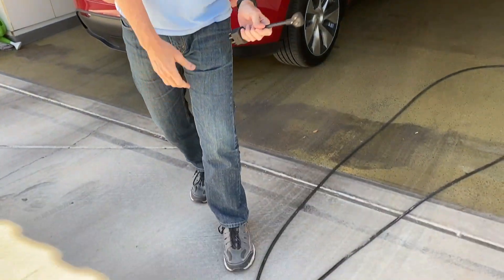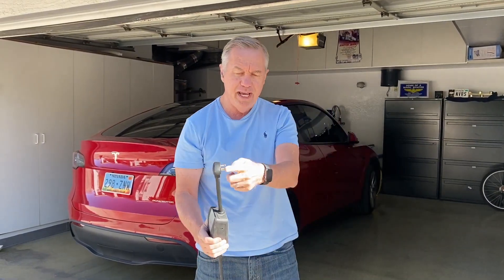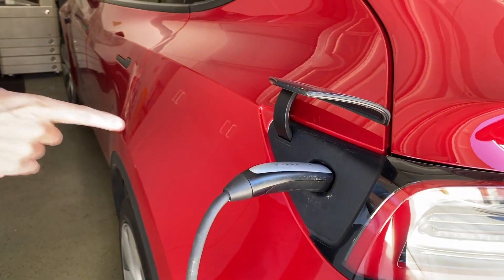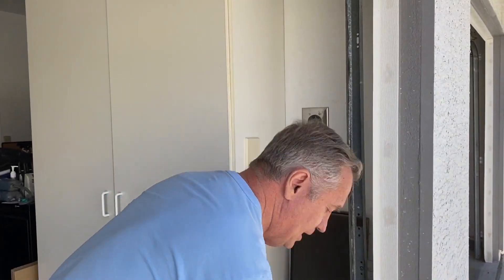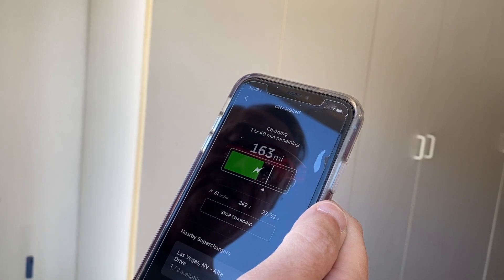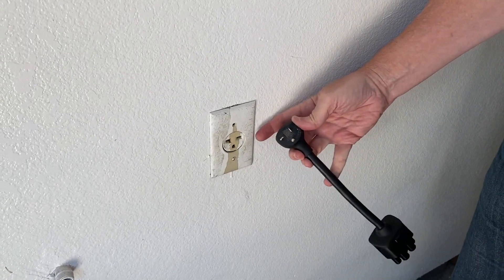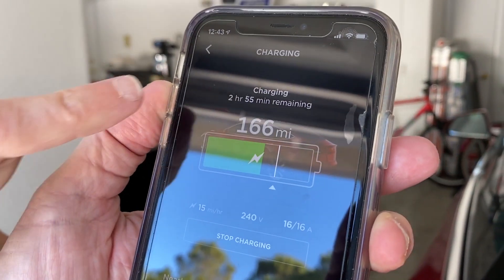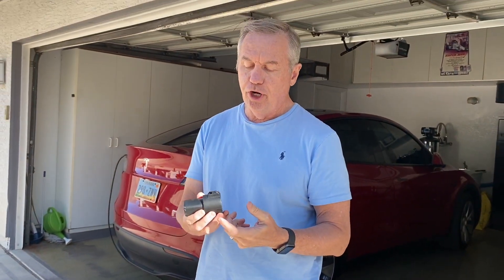Tesla Model Y Charging at Home (2020)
Todd & Oana show Tesla Model Y charging at home.

Since all Tesla cars charge similarly, you can watch this video to see how other Tesla cars charge as well.  The Model 3 is also shown how to charge at home.

There are three charging types shown, 50 amp, 20 amp and 15 amp.